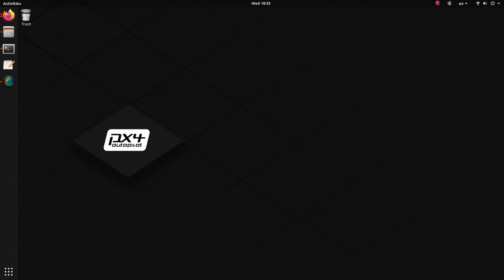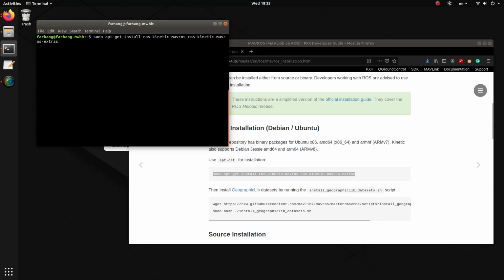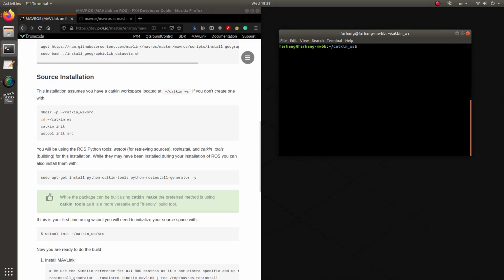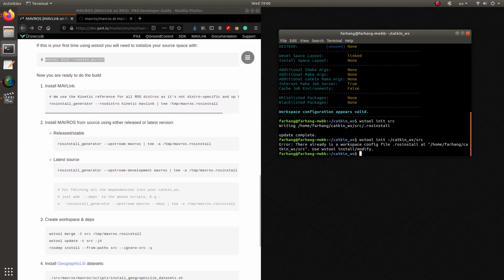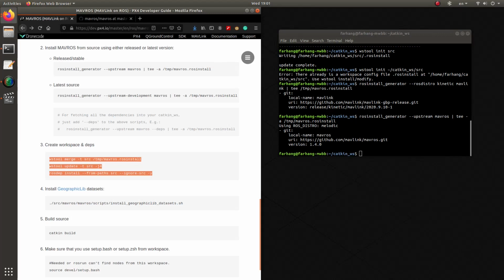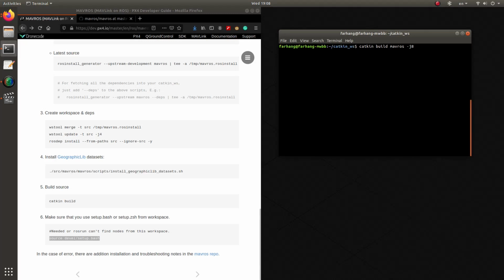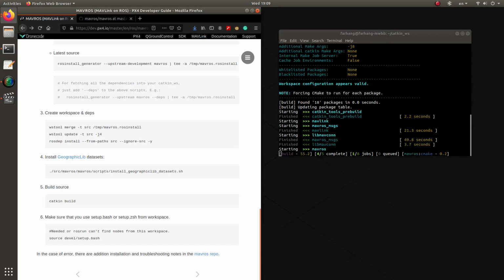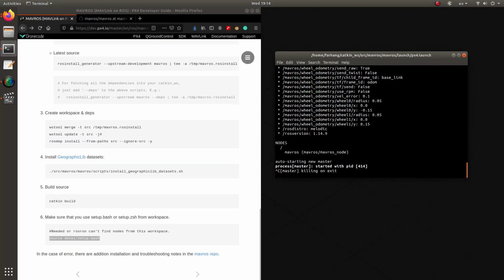🤖 PX4 MAVROS Python Tutorial (Part 1)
This video introduces how to install MAVROS from both Debian packages and source.

Script and production contributed by:
Farhang Naderi (PX4 ambassador, researcher at Eastern Mediterranean University)